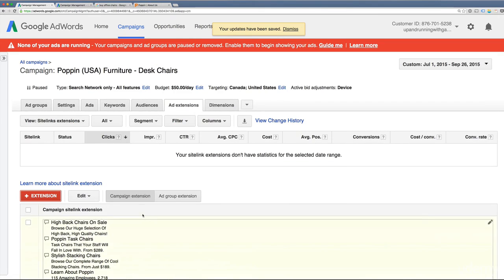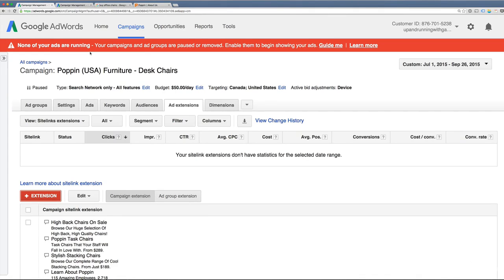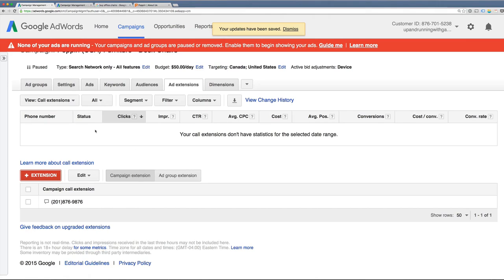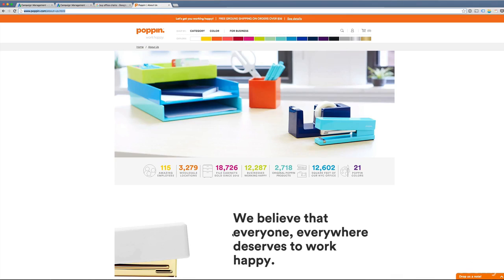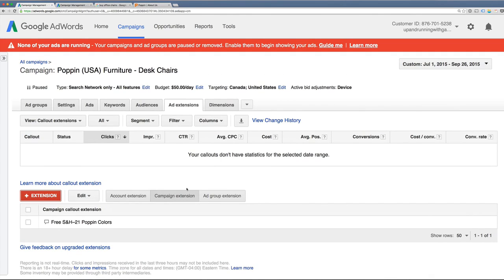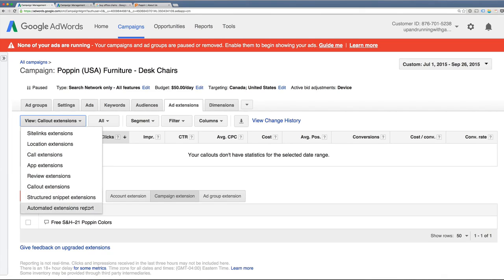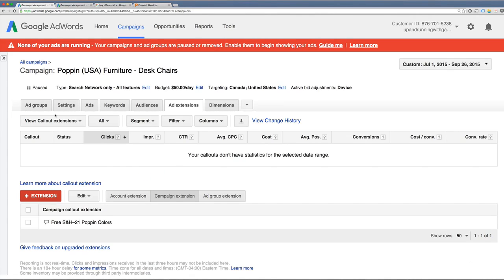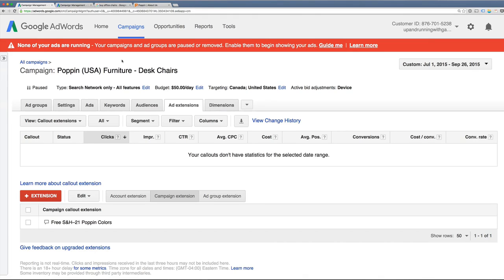006 Adding Callout Extensions And Phone Extensions